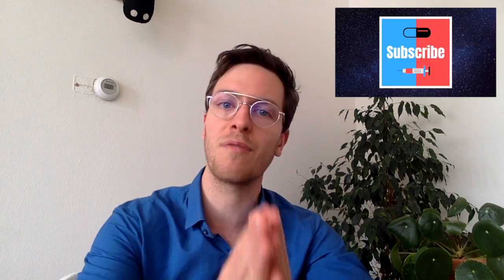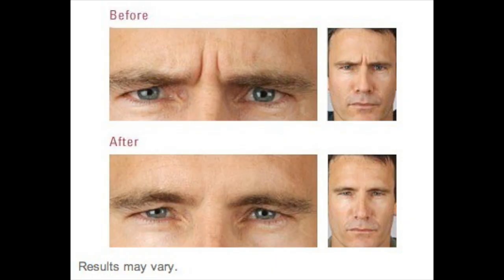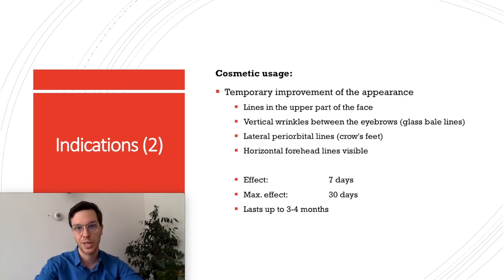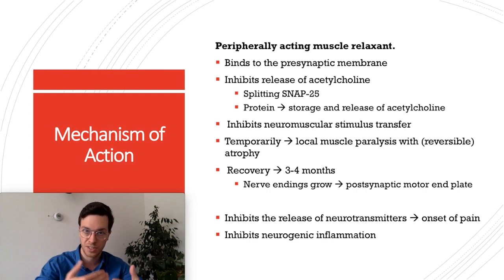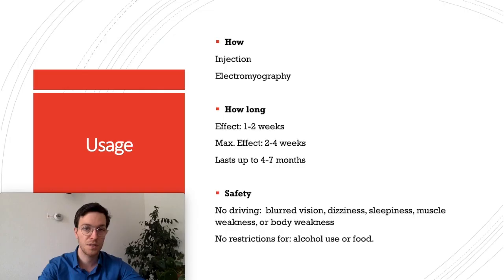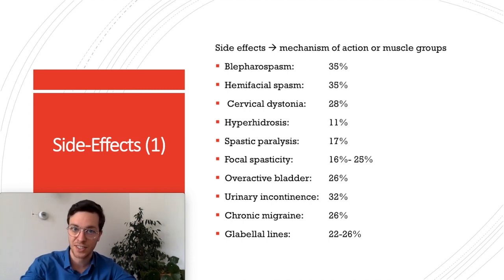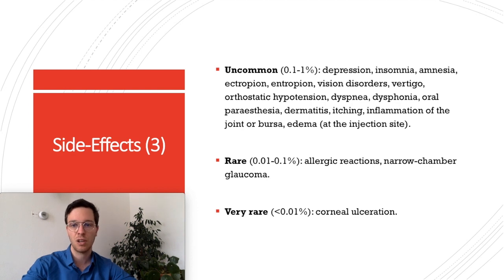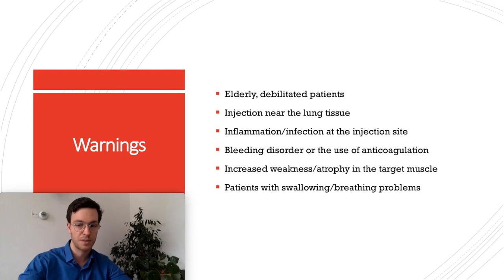Botox (Xeomin, Dysport) - In Depth Medical Summary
This is an informational overview video on Botulinum toxin A, which is more commonly known under the brandnames: Botox, Xeomin, Dysport, Azzalure, Bocouture, and Myobloc.
This video starts with discussing the use cases for Botox, which can be neurological, bladder disorders and aesthetic reasons. During this part I mostly explain the cosmetic usage, covering the 4 grades of wrinkles and the wrinkles suitable for botox. After this I cover the mechanism of action of Botox and I give some professional advice.
Than I explain how to use botox, when to use botox, and in what dosage to use botox. We will also cover the side-effects, safety, interactions, usage during pregnancy and lactation, and contra-indications.

This video is meant for medical students of medical professionals. If you are looking for an easy to understand video you can find it here:

Literature:
1. Farmacotherapeutisch Kompas. (2019) Botulinetoxine A.
2. Small R (August 2014). "Botulinum toxin injection for facial wrinkles". American Family Physician. 90 (3): 168–75
3. Merz. MERZ AESTHETICS SCALES®.
4. Leong M. Botulinum toxin A versus B. What is the Difference? PBL-blog.